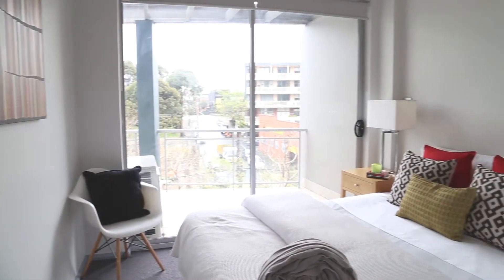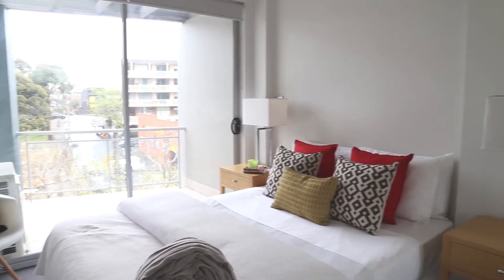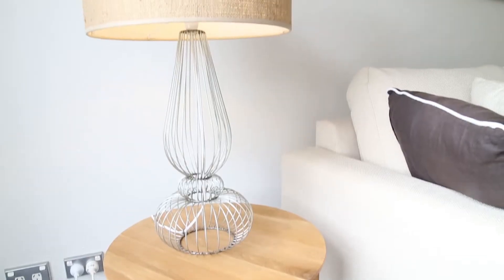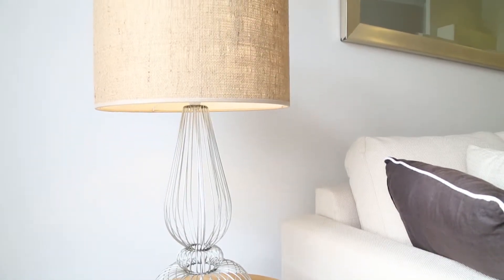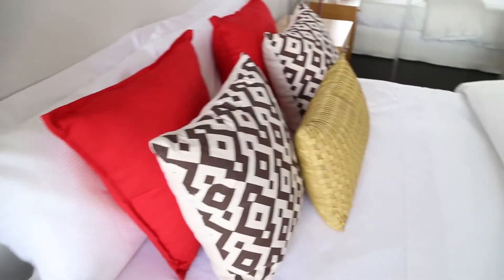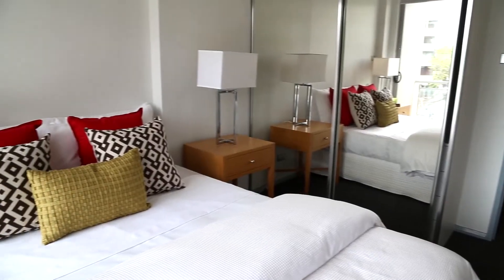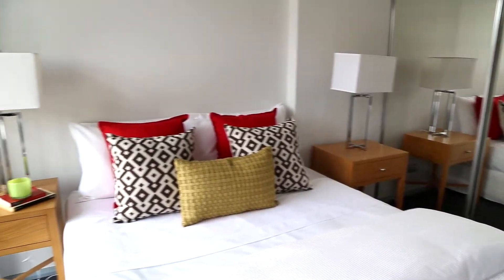303/1-3 Botany Road, Waterloo